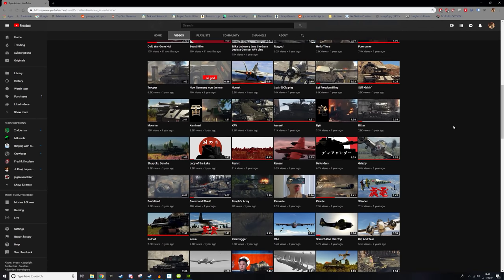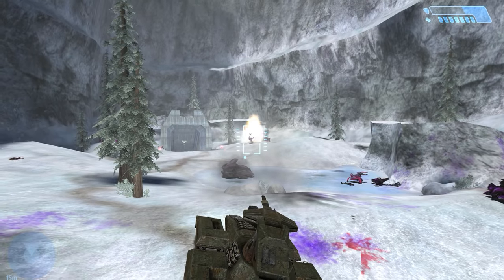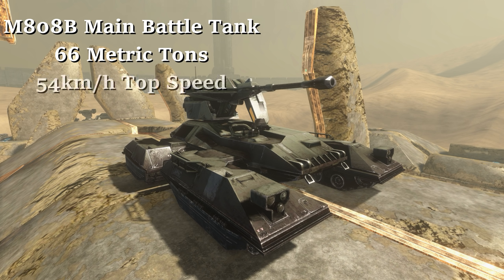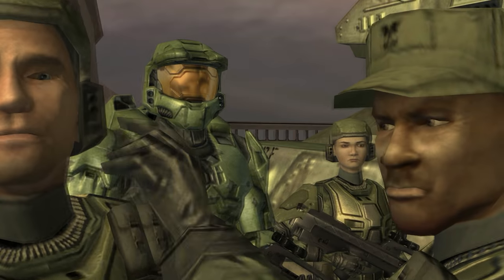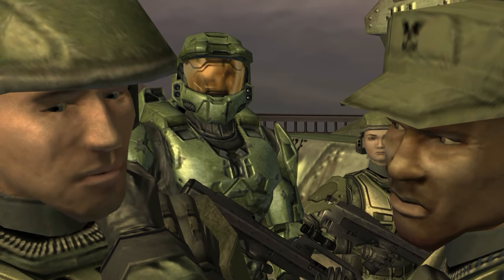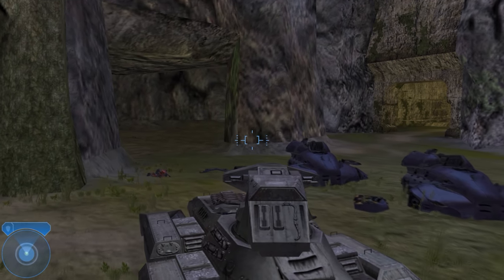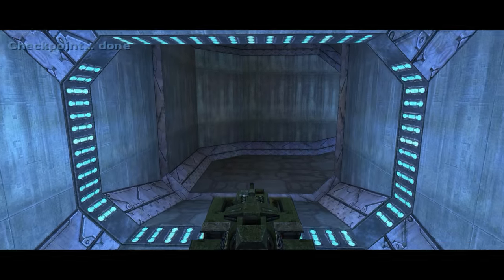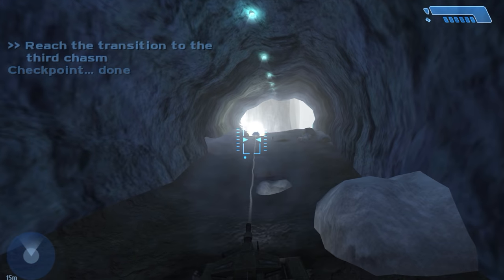Everything wrong with Halo's Scorpion tank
Songs used (in order from first to last):
Covenant Dance - Halo CE OST
Under Cover of Night - Halo CE OST
Rain (Deference for Darkness) - Halo 3 ODST OST